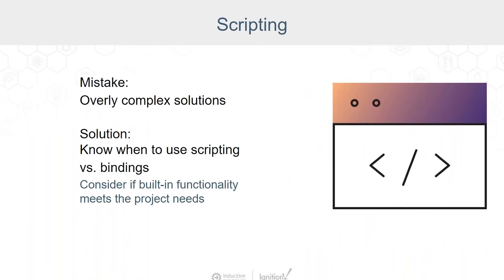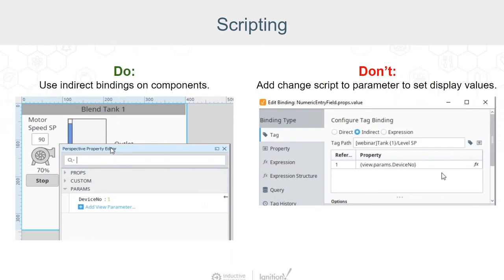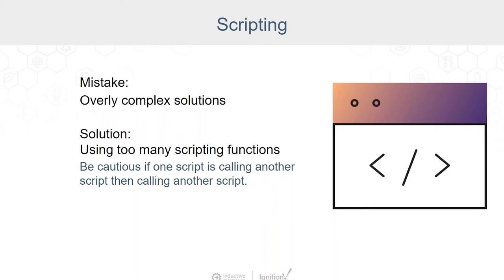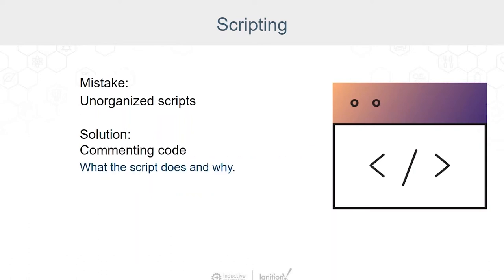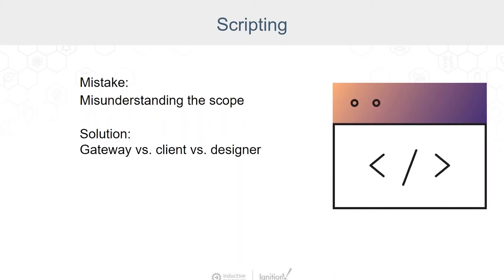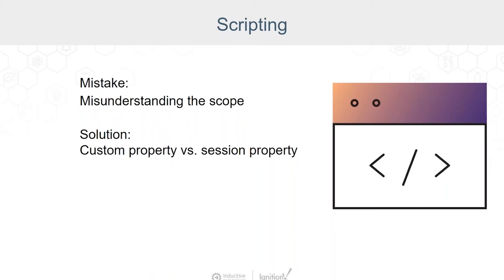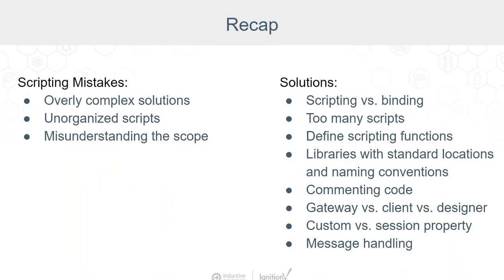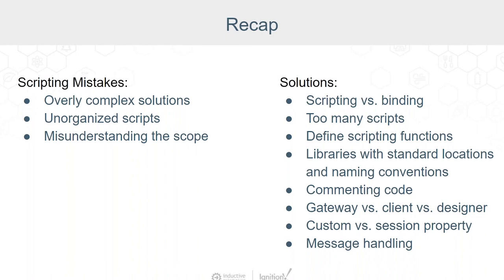Understanding When to Use Scripting in Ignition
Inductive Automation’s Mara Pillott and Kent Melville take a look at some of the common mistakes developers make when scripting in Ignition. Mara begins by determining when it’s better to use a binding and Ignition’s built in functionality versus writing a new script. Next, she covers practices to avoid, such as chaining scripts together and copying lines of code. Mara also discusses how keeping your scripts organized assists with reusability and how to best utilize scripting by first determining the scope of the task at hand. Kent wraps up with a final summary of best scripting practices.